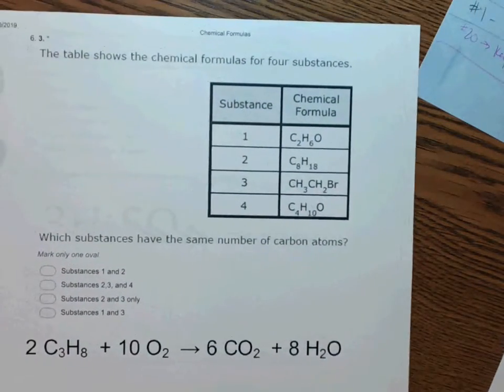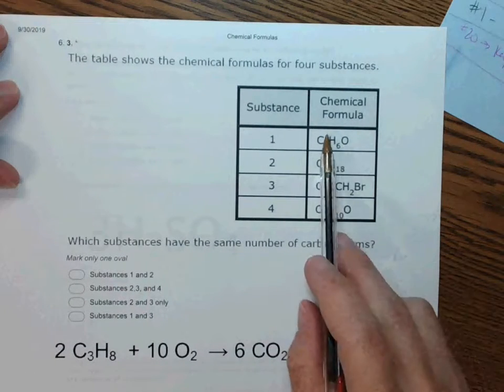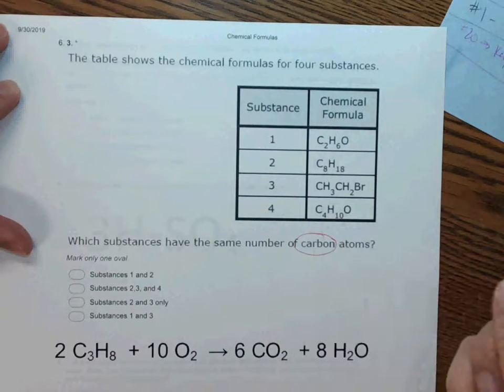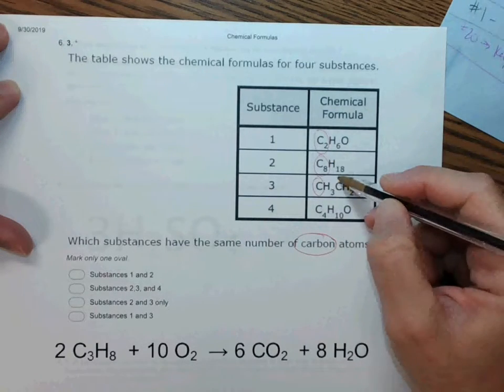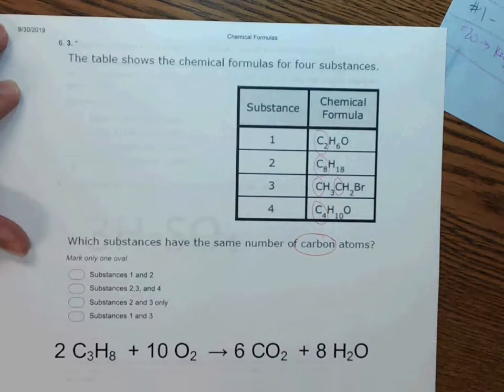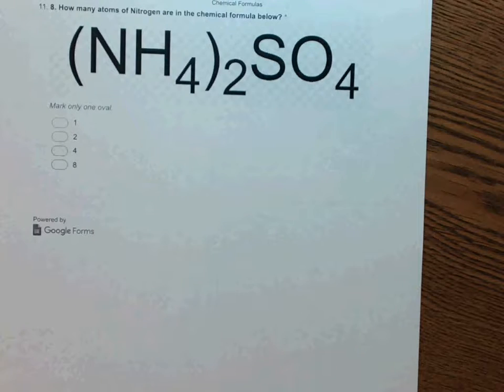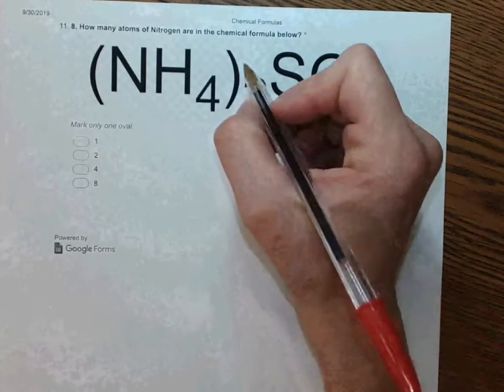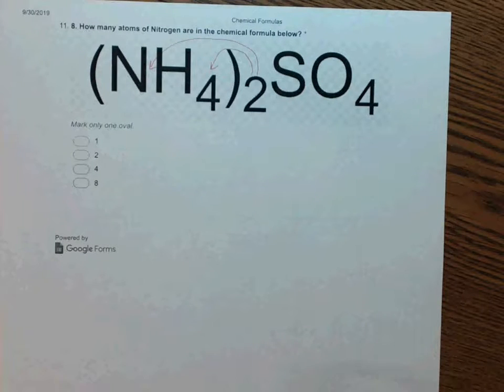Tutorial video from quiz 8.5D - Chemical Formulas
Use this tutorial prior to retaking quiz 8.5D. It was the first grade of this 6 weeks.